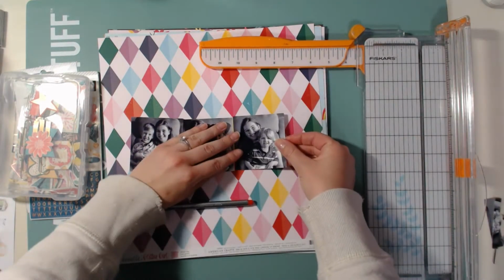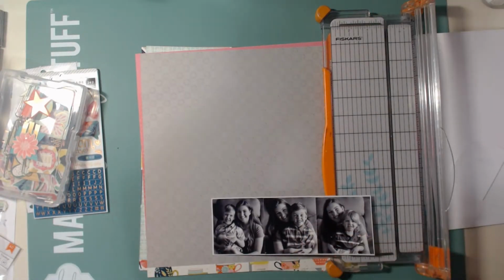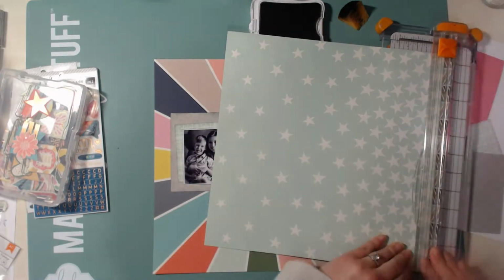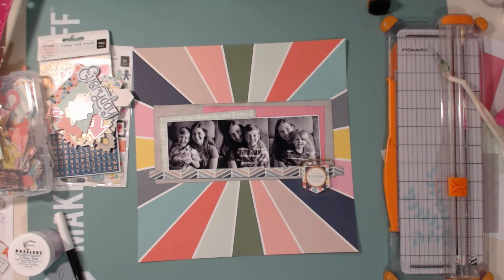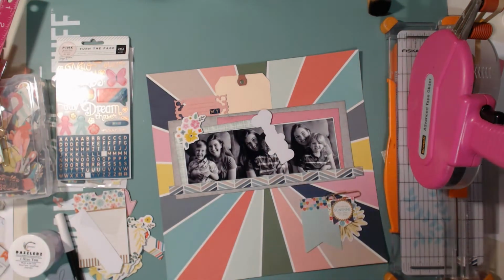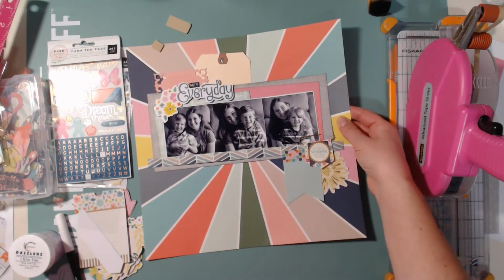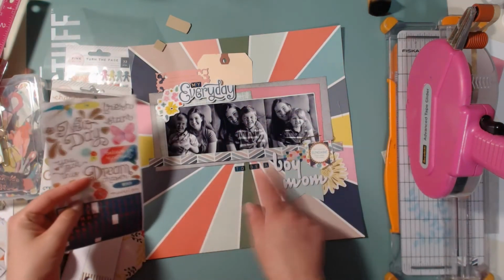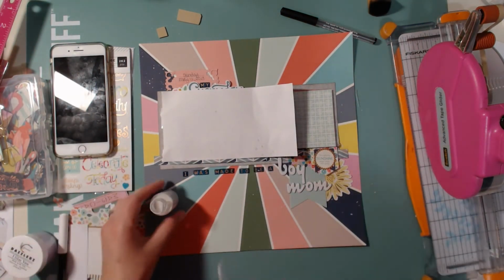7 Scrappy Ladies Scraplift Yourself ~ I was made to be a Boy Mom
Hello hello scrappy friends! I am excited to have another challenge with these 7 awesome lades again. Elizabeth challenged us to scraplift ourselves and also scrapbook about ourself. I was a little nervous, as I always am when I scrapbook about myself. I had so much fun and absolutely love this layout though!

Periscope: @craftymeggy